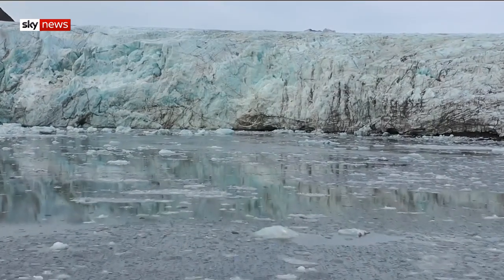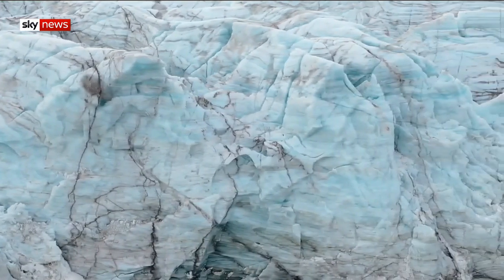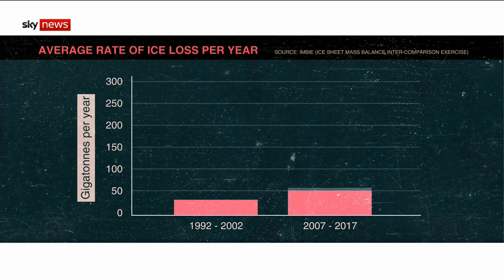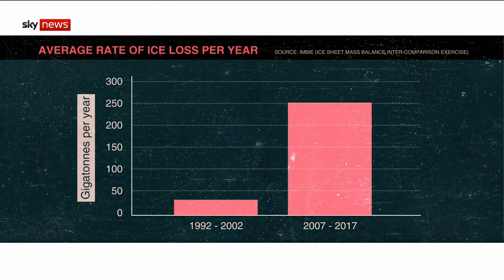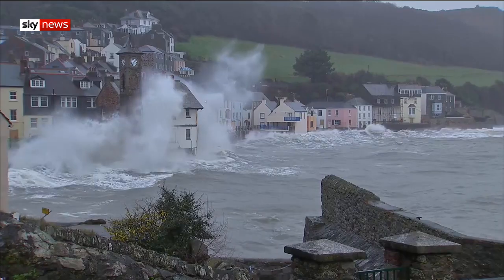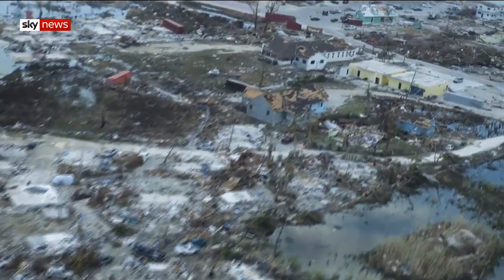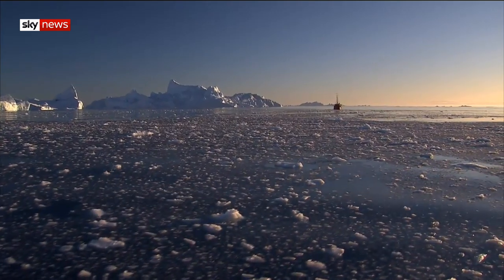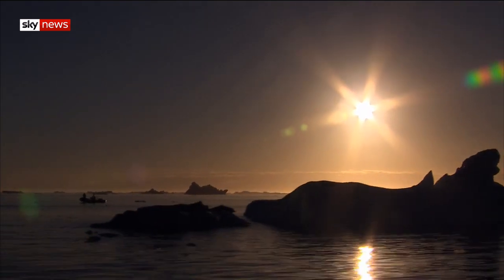A New Climate: Greenland's melting ice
The Greenland ice sheet is melting seven times faster than three decades ago, which could expose 400 million people to coastal flooding each year.

The figure is 40 million more than the number predicted by the Intergovernmental Panel on Climate Change (IPPC).

The ice loss has resulted in global sea levels rising by around 10.6mm since 1992 and scientists warn no matter what steps we take, melting ice will continue for decades.

Sky News videos are now available in Spanish here/Los video de Sky News están disponibles en español